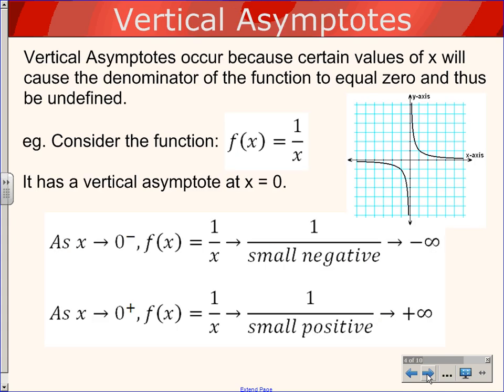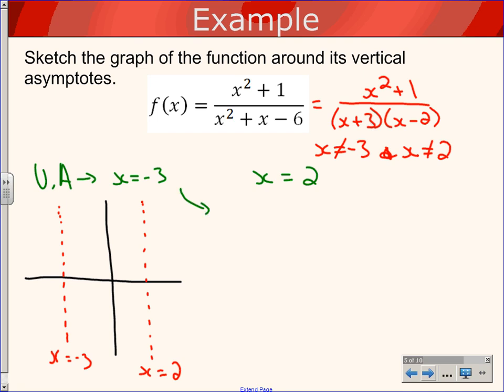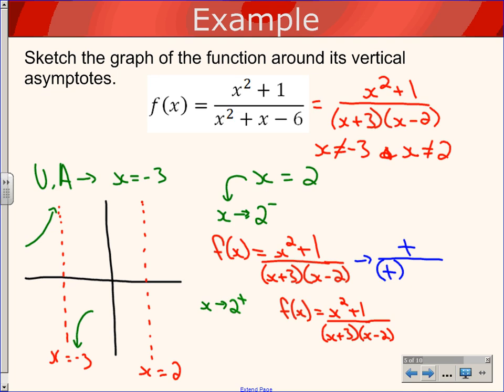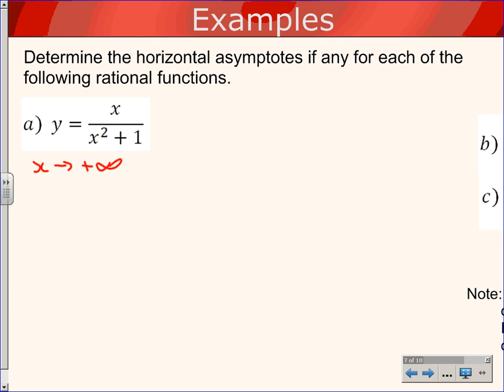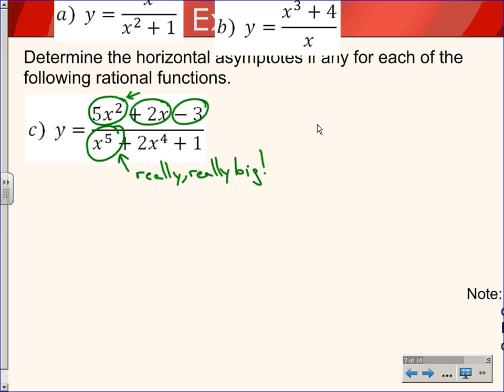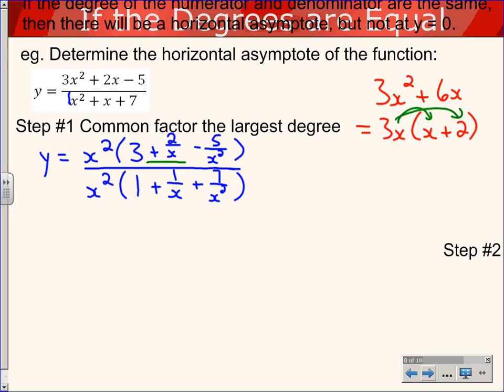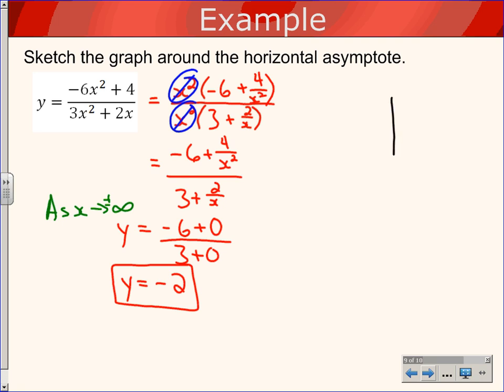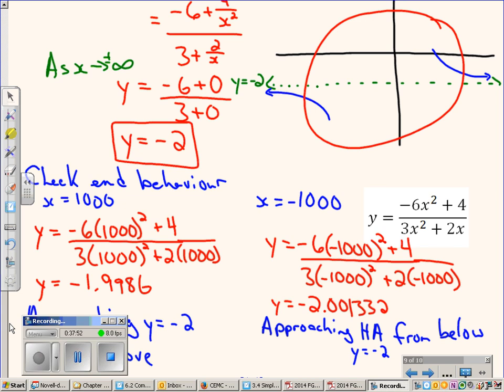3.4 Horizontal and Vertical Asymptotes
MCV 4U, Lesson 3.4 Horizontal and Vertical Asymptotes